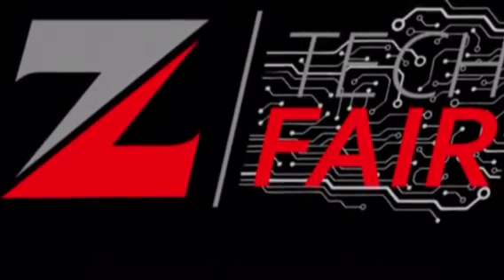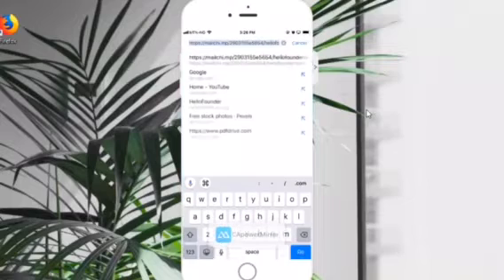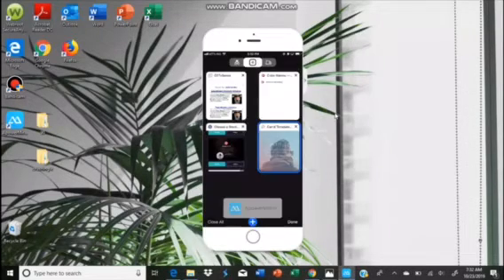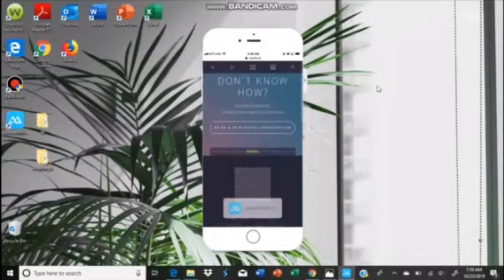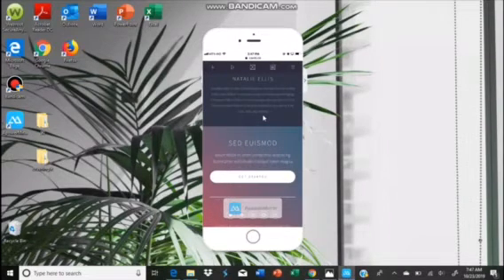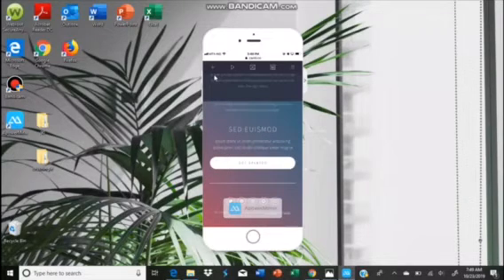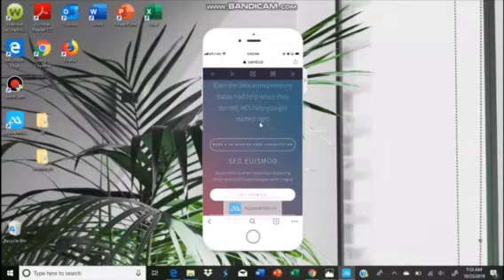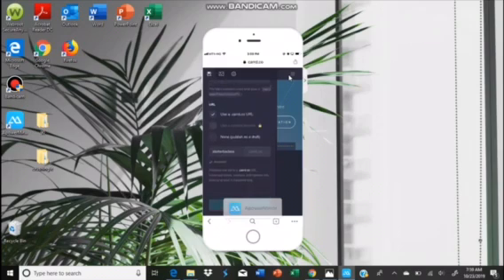How to create a landing page using your phone within 15 minutes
In this video, you will learn how to build a full blown landing page using your phone

A landing page is very important in business as it helps you to sell specific products and services versus your home page where everything is sold in the same space

You can use a landing page for everything from running adverts to building links for social media.

Too 10 Tools for creating a landing page (blog post) on the free membership

The video on how to build a review landing page using your phone - How To Create A Landing Page On Your Phone In Less Than 15minutes

Instagram.com/HelloFounder.co/
Facebook.com/HelloFounder.co/
Twitter.com/HelloFounder.co/